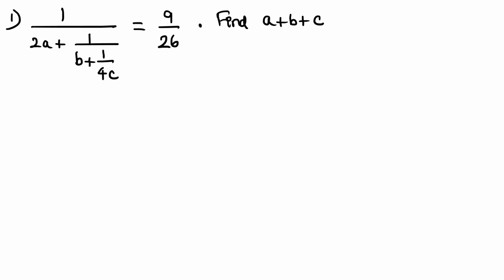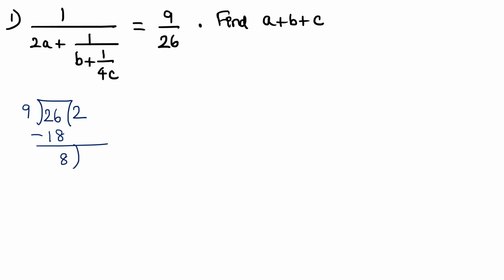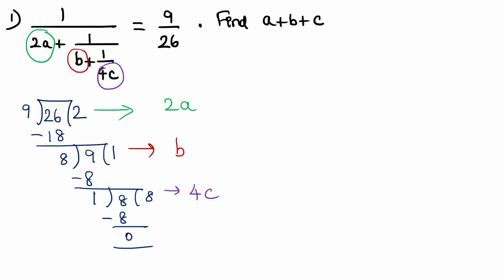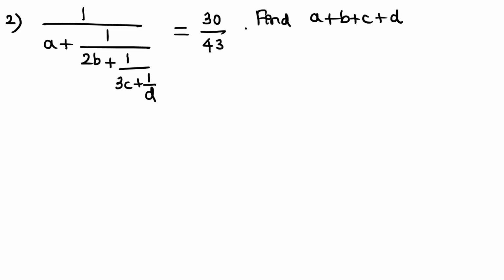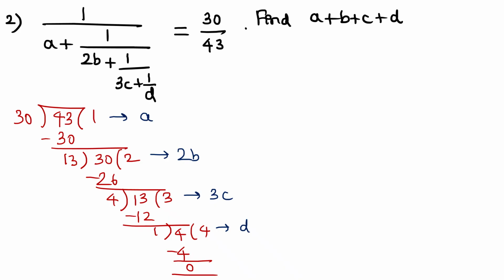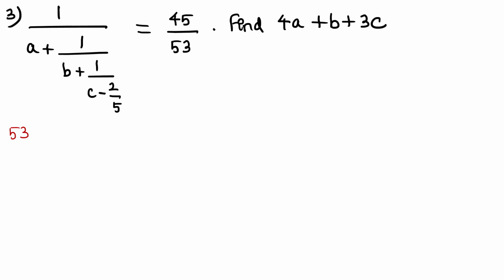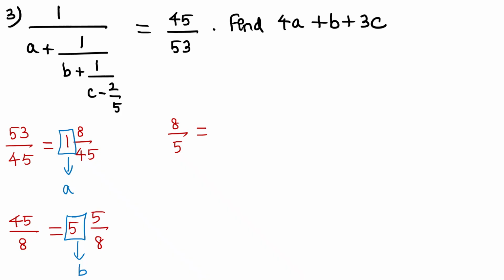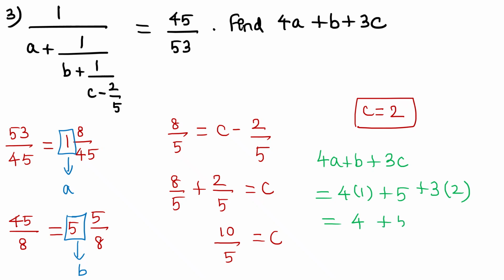Step by Step Fractions Part 8